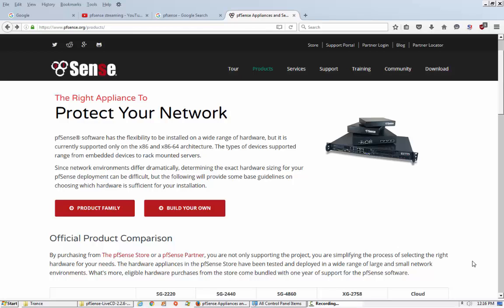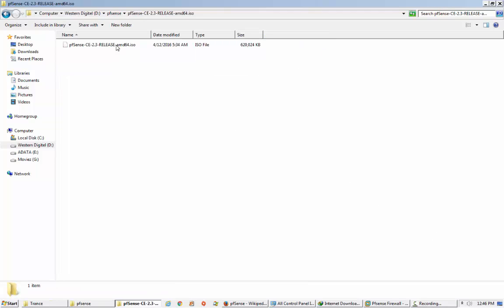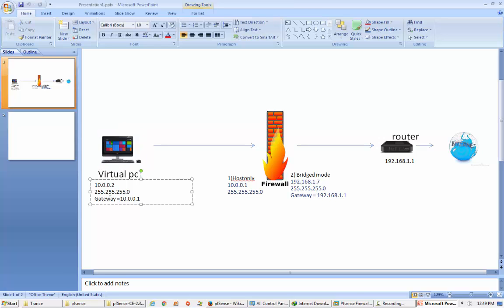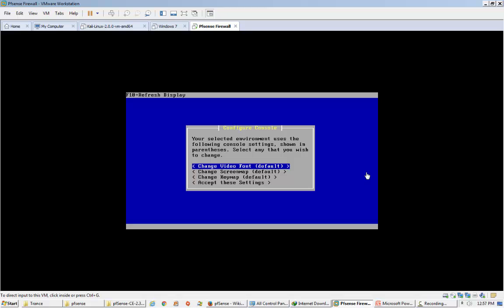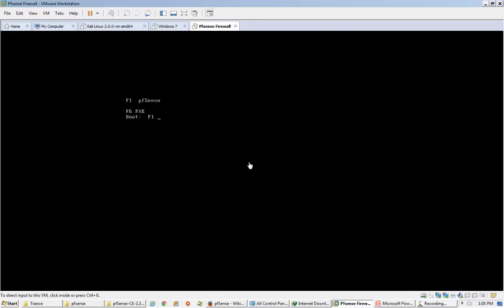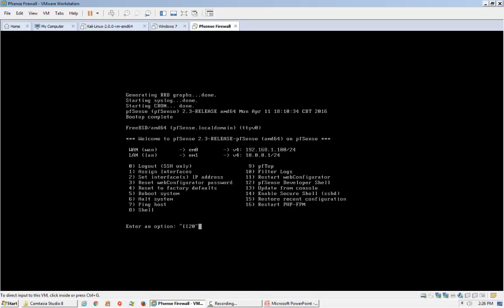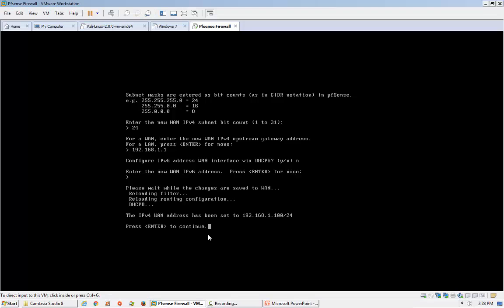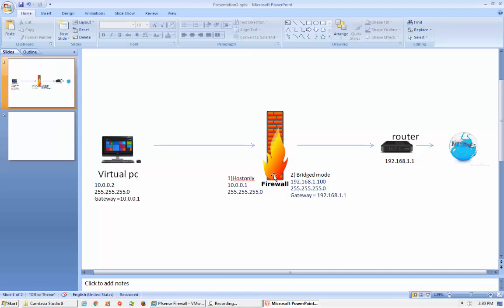pfsense installation only - Part 1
In this video. I have shown the basic installation of Pfsense firewall.